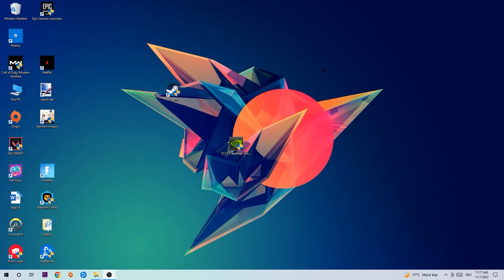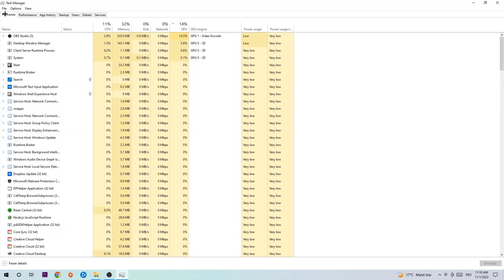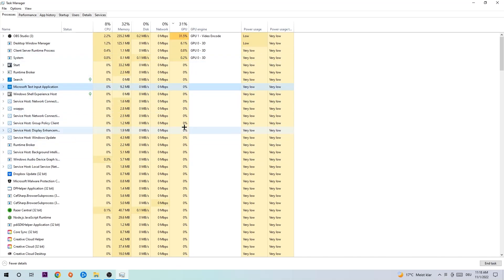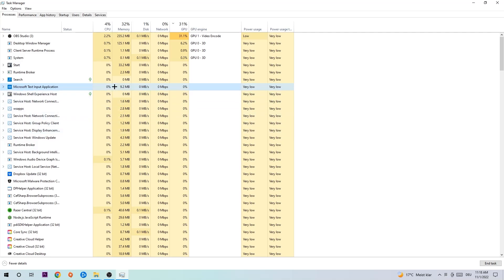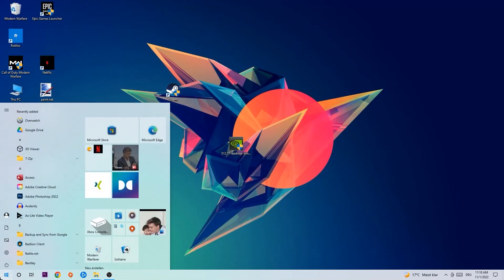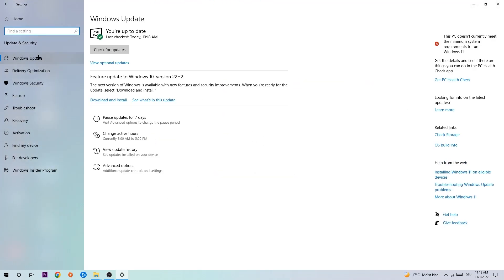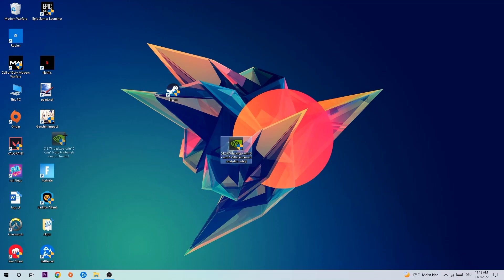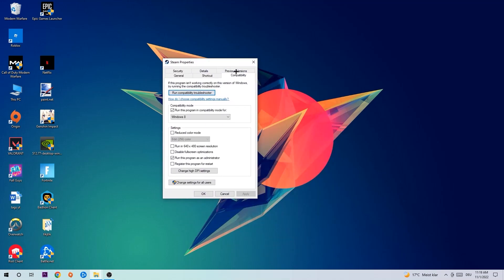Phasmophobia – How to Fix Phasmophobia Errors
Phasmophobia error fix,
Phasmophobia error,
Phasmophobia error fix ,
fix Phasmophobia error,
fix Phasmophobia issues,
fix Phasmophobia errors,
how to fix Phasmophobia error,
how to fix Phasmophobia issue,
how to fix Phasmophobia errors ,
how to fix Phasmophobia issues ,
Phasmophobia issue,
Phasmophobia errors,
Phasmophobia issues,
Phasmophobia error pc,
Phasmophobia error ps4,
Phasmophobia error ps5,
Phasmophobia error xbox,
how to fix Phasmophobia errors pc,
fix Phasmophobia errors pc,
Phasmophobia error fix pc,
Phasmophobia crash,